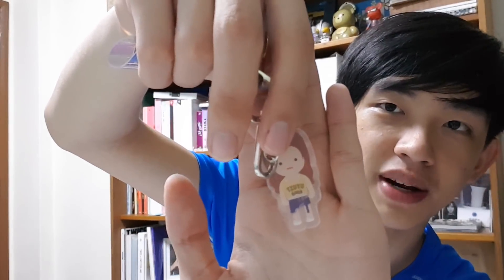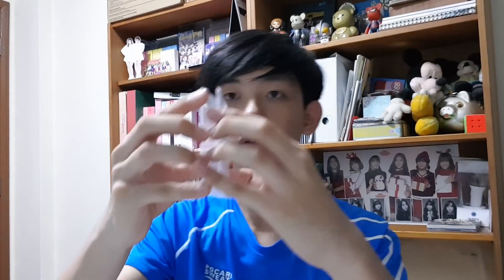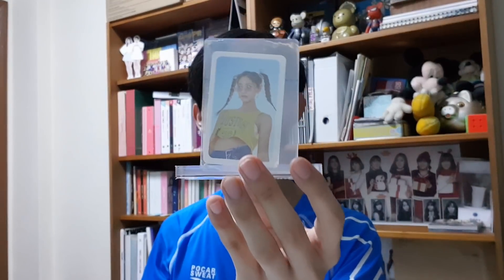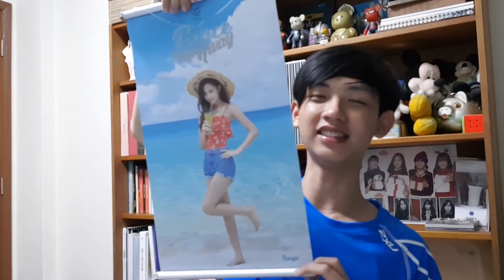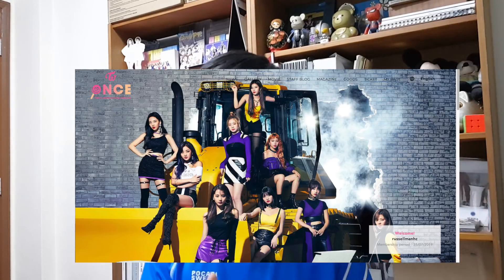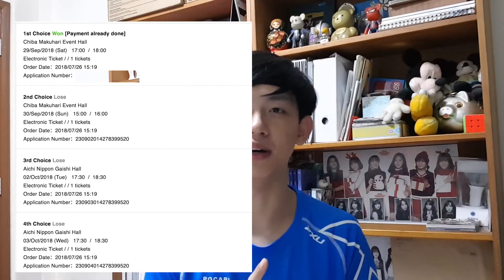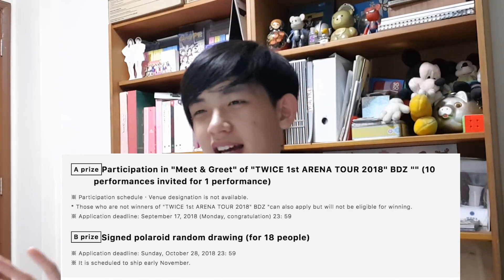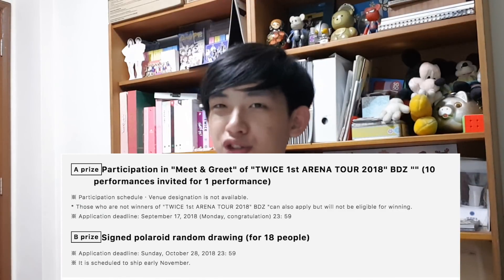TWICE BDZ Japan Arena Tour 2018+Group Order+Summer Nights Store Merchandise!!!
So yea.. I'm super broke now LOLOL. In this video I showed the merchandise that I bought from the Summer Nights Pop up store in Seoul right now, and also went through some of the details of BDZ Arena Tour 2018 and the BDZ Once edition album too!!! :)